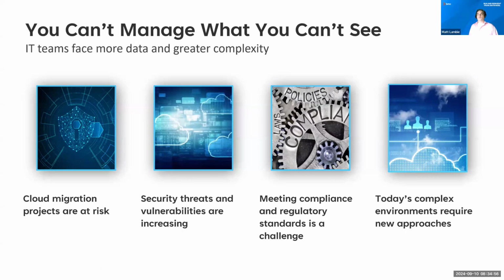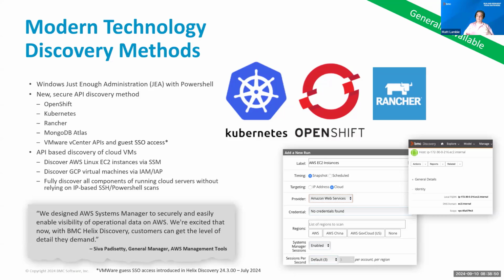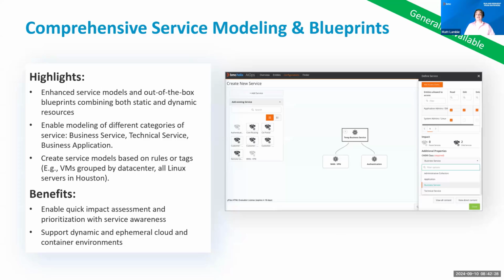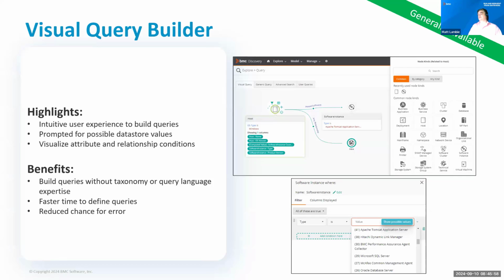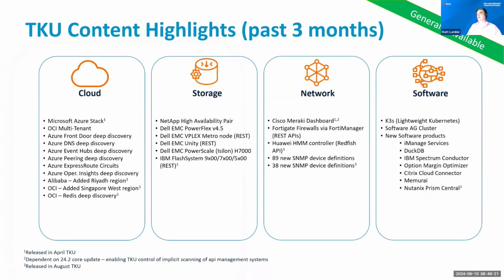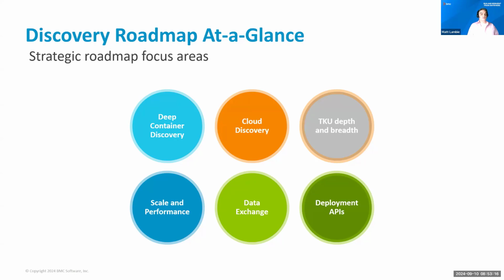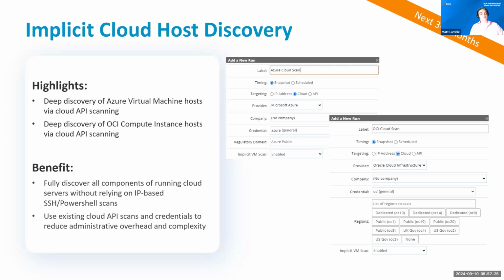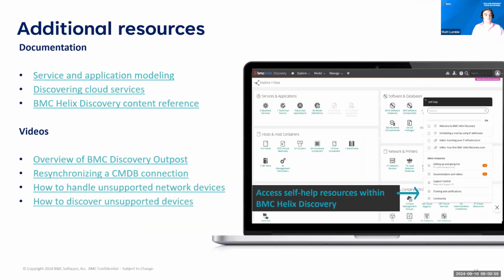Webinar: Helix Discovery - A Year In Review (India/APAC Session)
In this webinar our PM goes through the last year's release and features avaliable with BMC Helix Discovery.